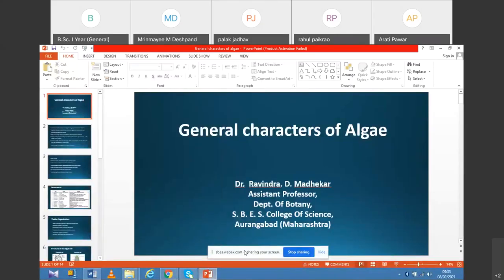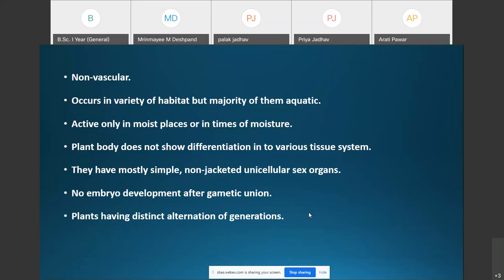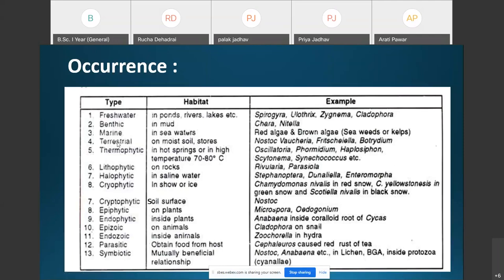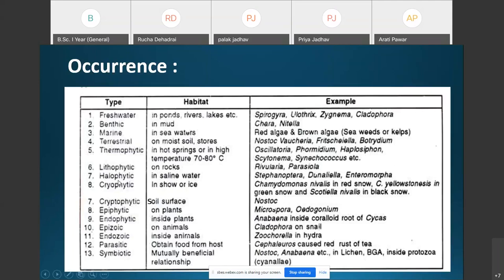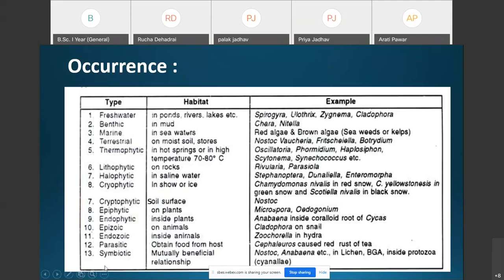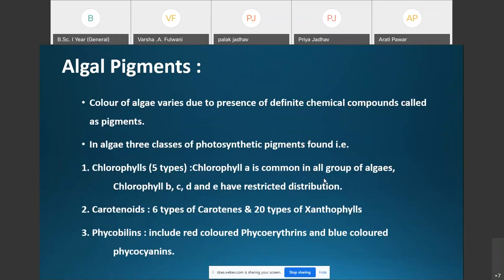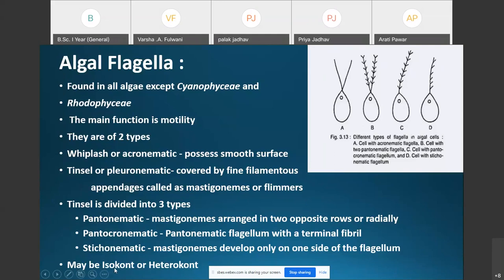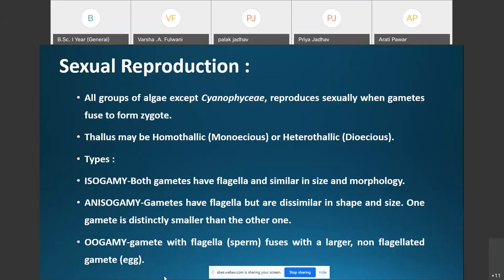Algae: General characters and Classification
In this video, general characters and classification of algae are explained.